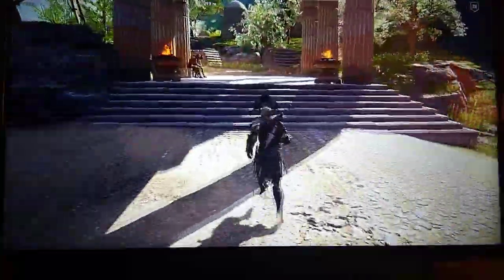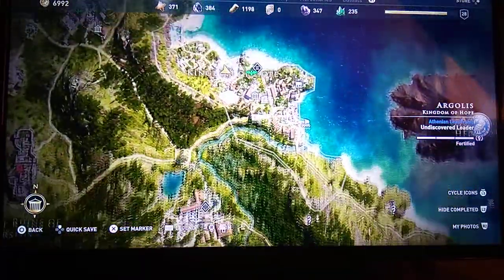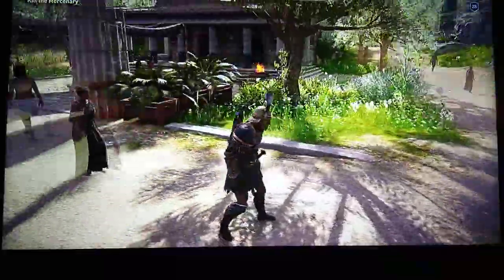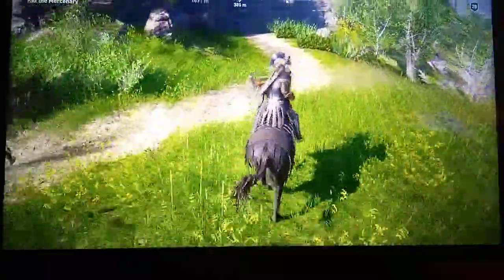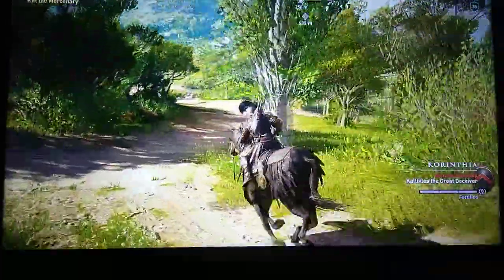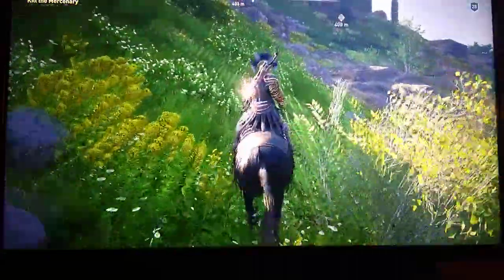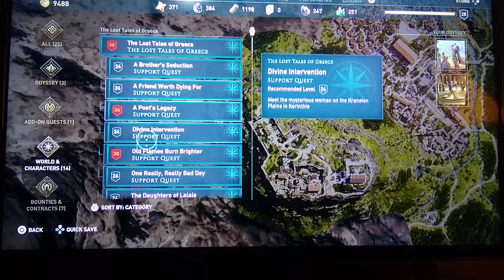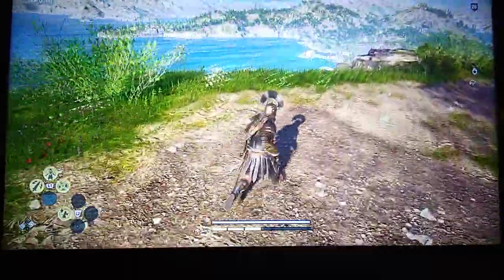Assassin's creed odyssey free roam and side quest/activities (episode 2)